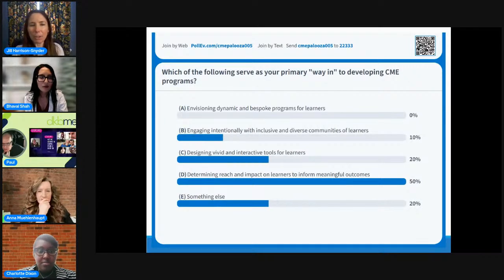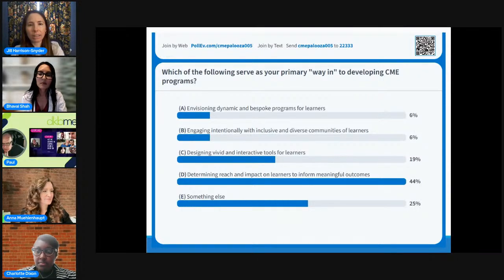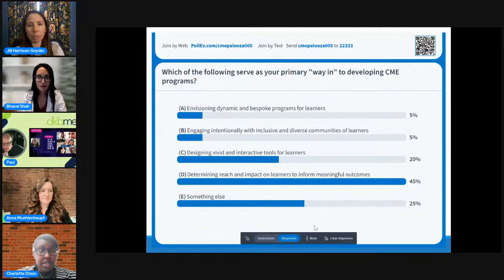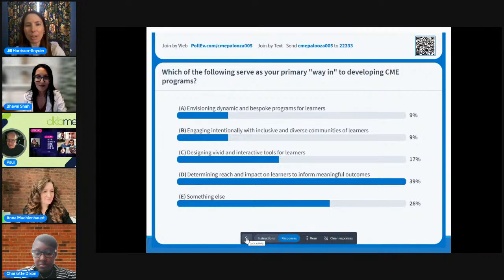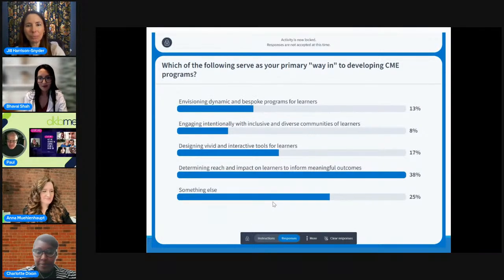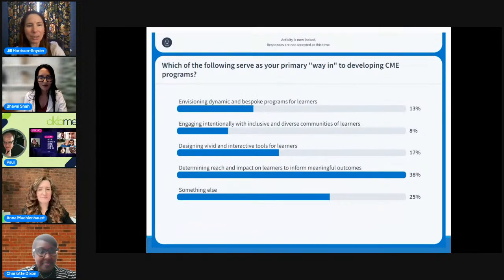Behind the Scenes with CME